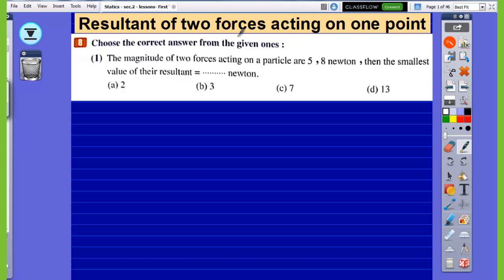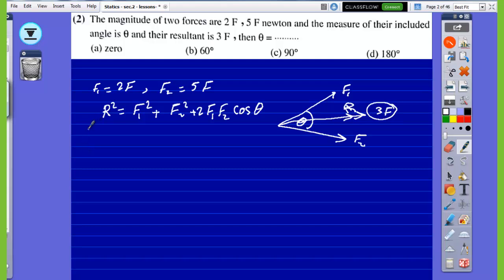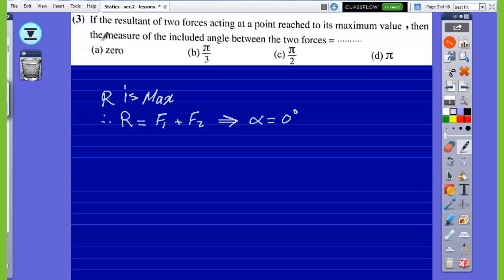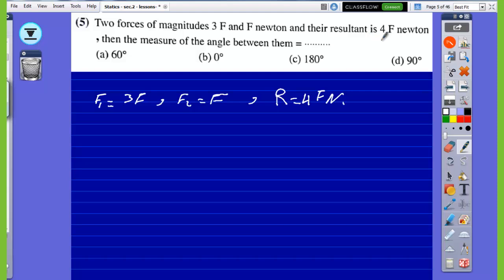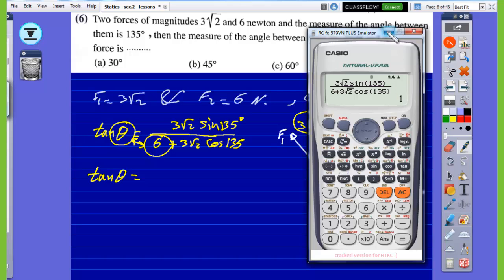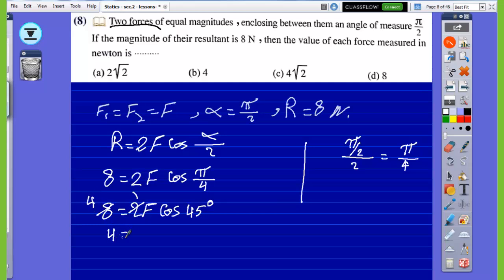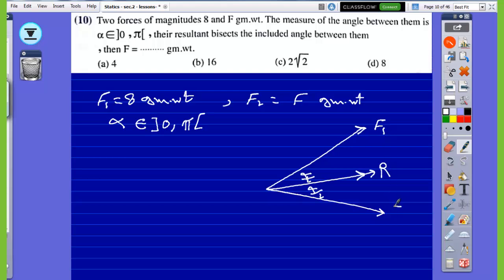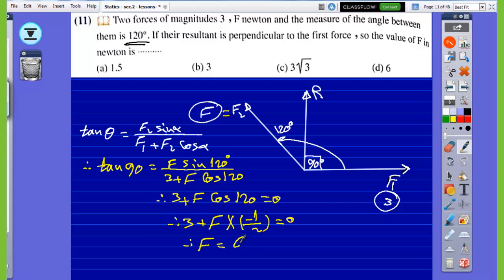رياضيات لغات 2 ث | 2020- 21 | Resultant of two forces acting at a point| multiple choice part 1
شرح و حل اسئلة من كتاب المعاصر , للصف الثاني الثانوي لغات
We will learn: Resultant of two forces acting at a point - Finding the resultant of two forces acting at a point analytically - special cases - The two forces are perpendicular - The two forces have the same magnitude